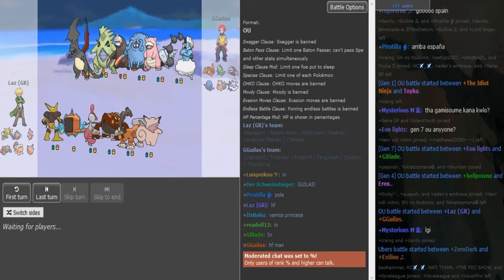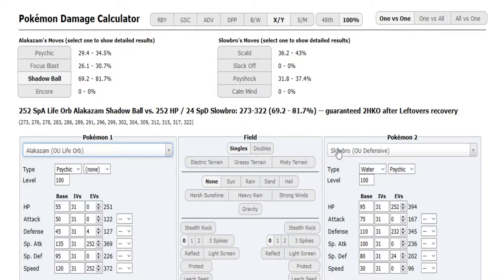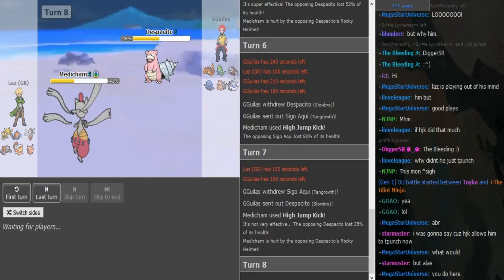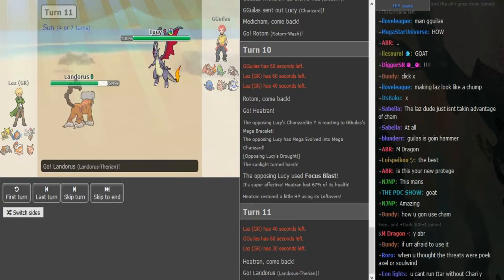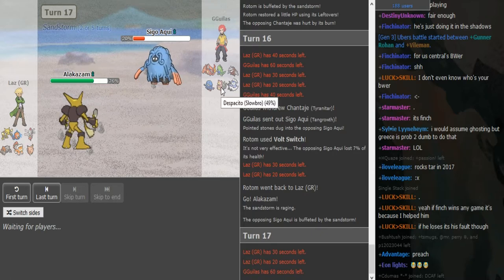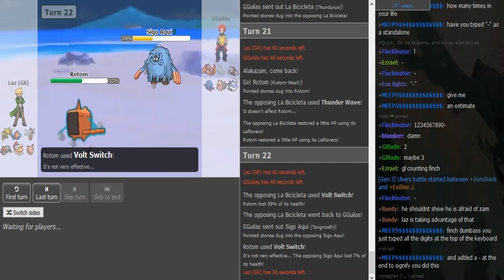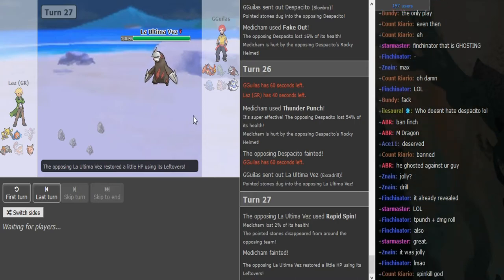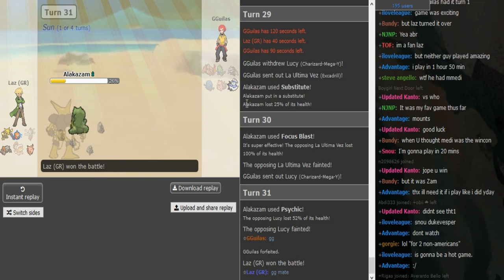World Cup of Pokémon XII-Round 1: Laz vs Guilas D (ORAS OU) w/Dokkerich